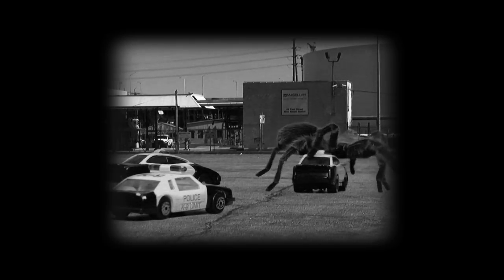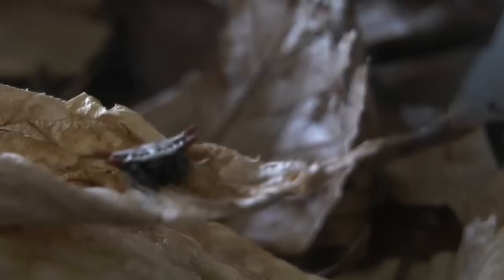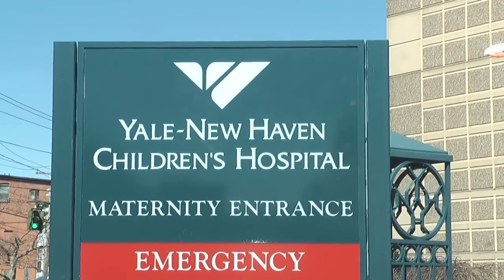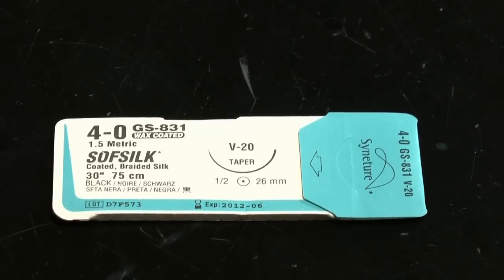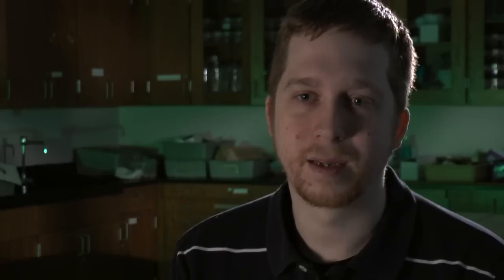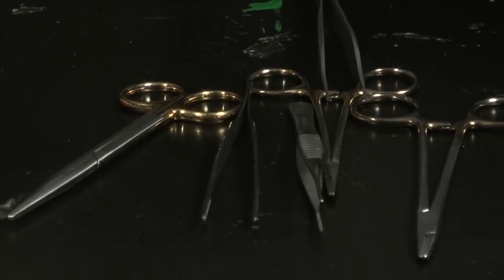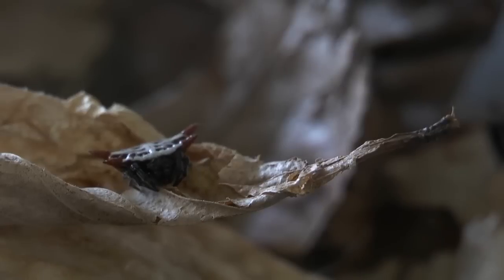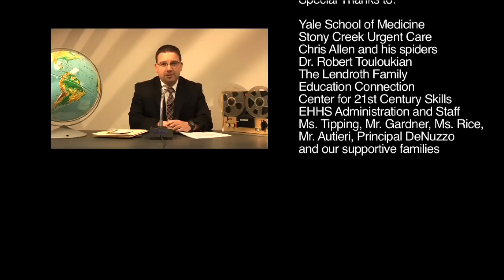From Silk to Sutures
Peculiar Productions presents
An East Haven High School Media Production
DM3-2013
Directed by Connor Brown & Tyler Fucci

A documentary explaining how spider silk could be used in place of modern day sutures.